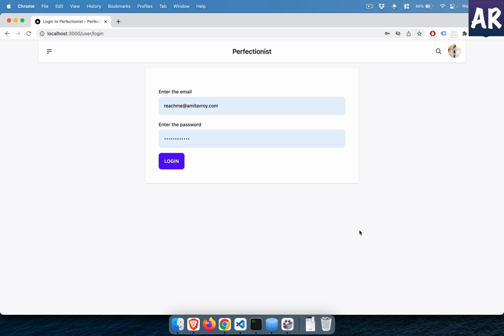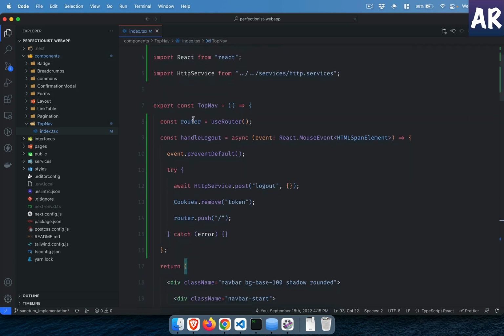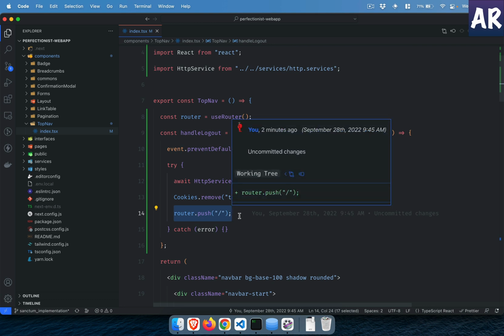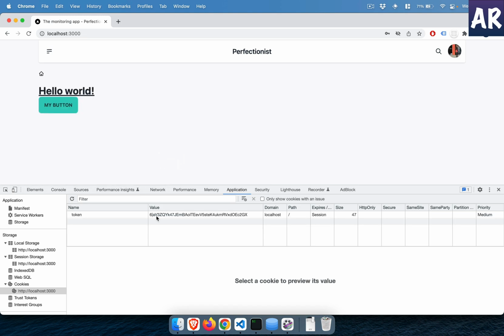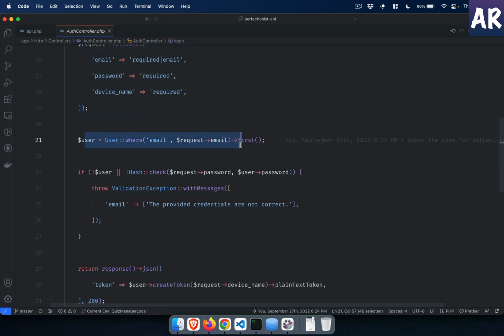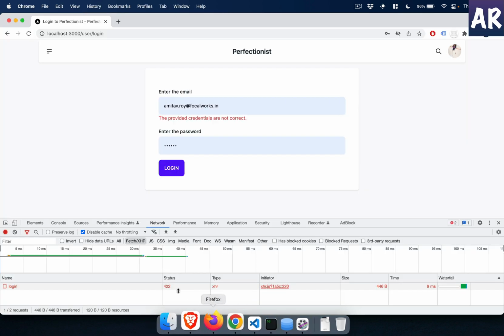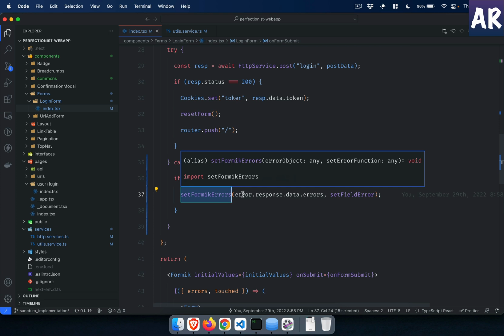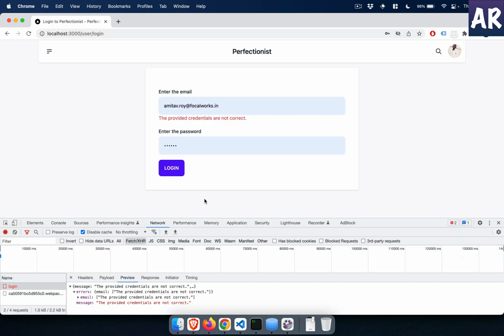12 - Next JS handle Laravel sanctum logout and showing validation error messages in Formik forms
In this video, we are going to handle two things:
0:00 - Handle logout on Next JS once the Sanctum logout API is called
3:48 - Showing Laravel validation errors on Formik forms

During the logout, we will delete the user's current sanctum token and also remove the cookie that was set during the login process on the client's end.

Also, we need to handle the situation when the Login form has some errors, specially when the credentials are not correct. We will see how we can use the Formik function to set the errors to specific field and show the error.